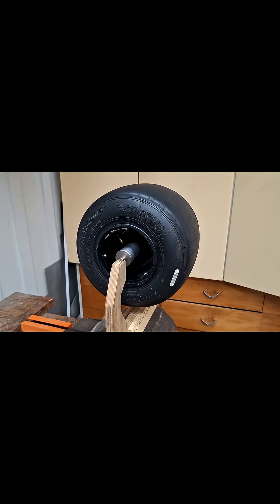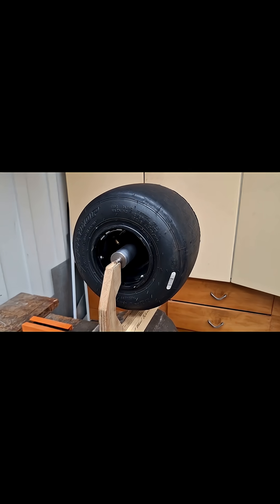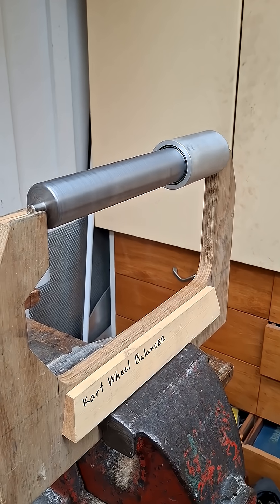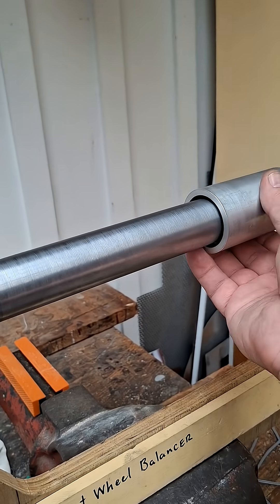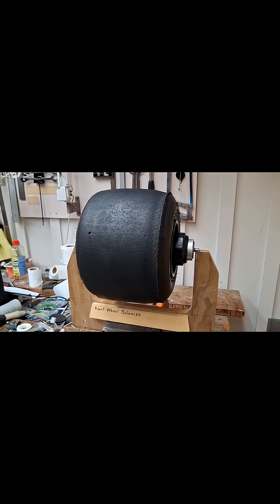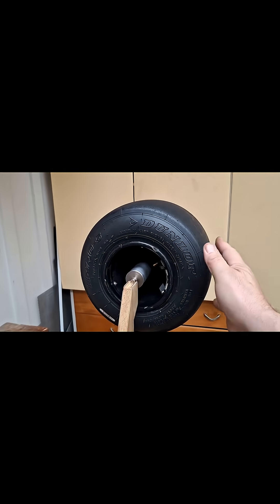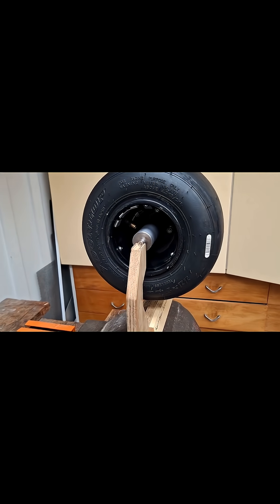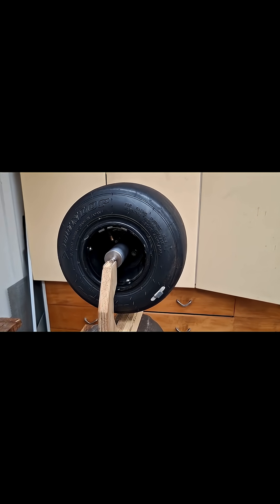Racing Kart Wheel Balancer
Showing my precision kart wheel balancing tool.   Balanced tyres reduce energy lost from vibration and increase tyre traction by reducing vibration on the tyre contact patch. All of that will make the kart faster and easier to drive.

I made this for my own use.  It is very accurate.  A slight draft or even the heat of sunlight will cause the wheel to rotate.